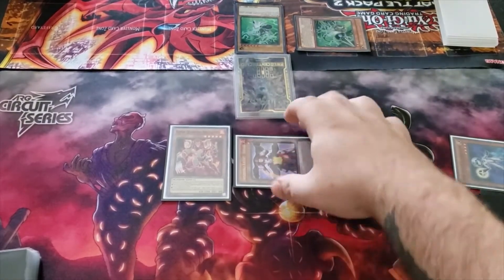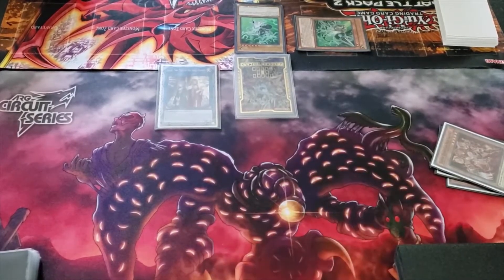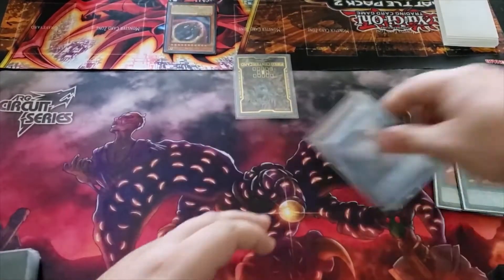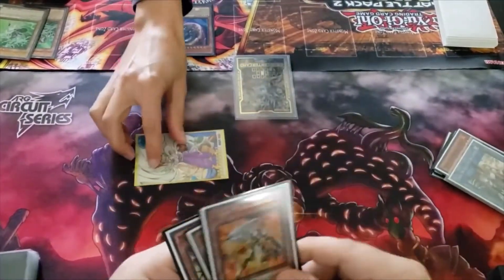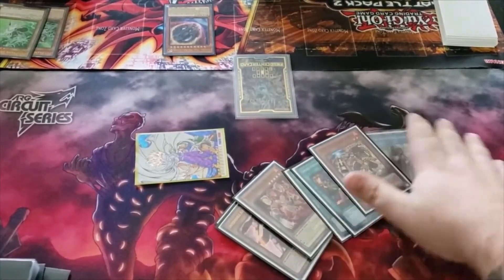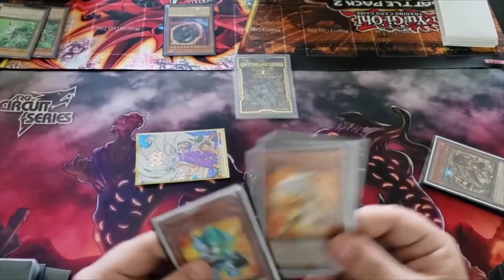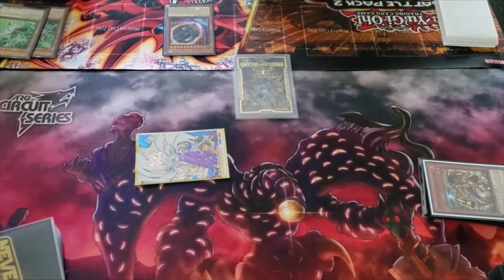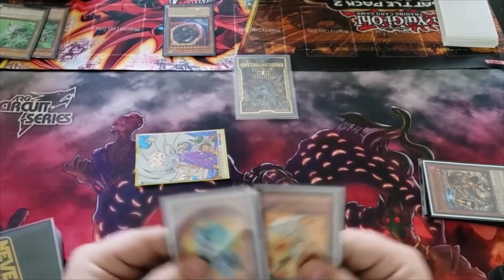Slow play in Yugioh be like...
Learn how to spot slow play in Yugioh!